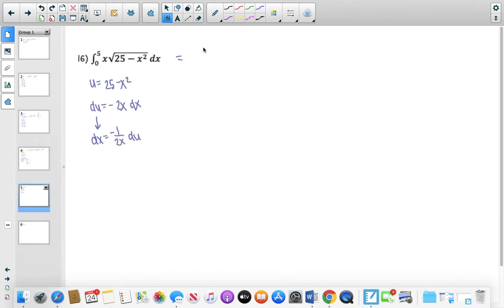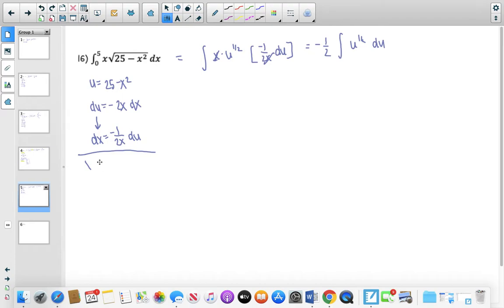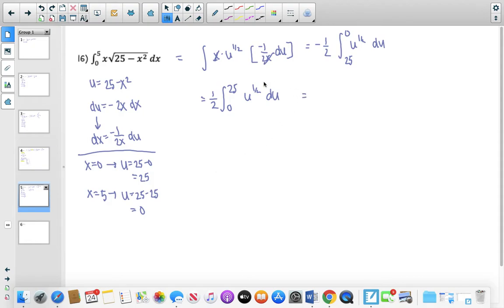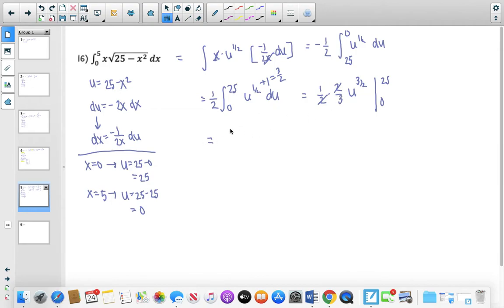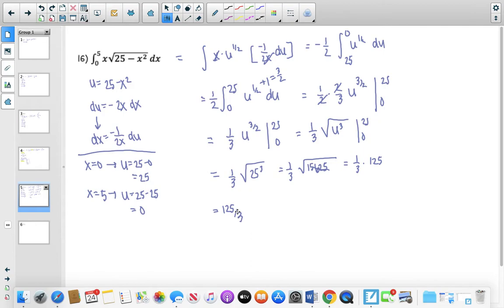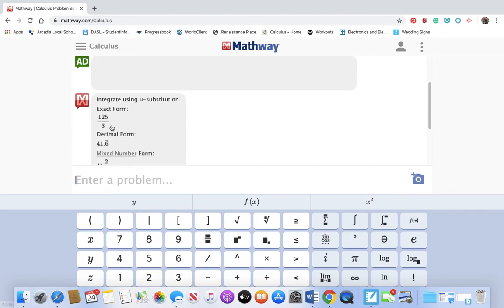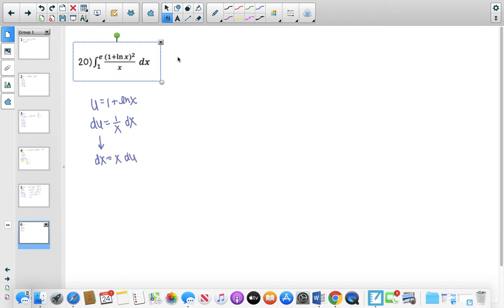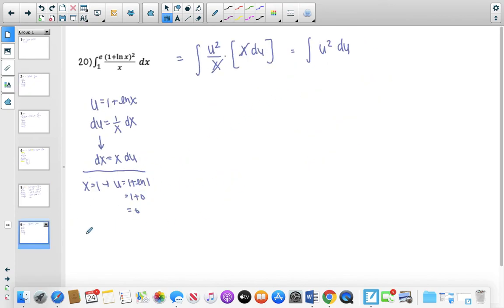Unit 10.3 Daily Practice Help #16 + #20